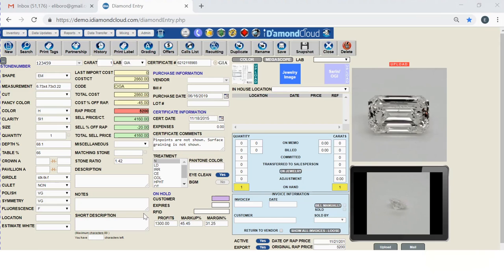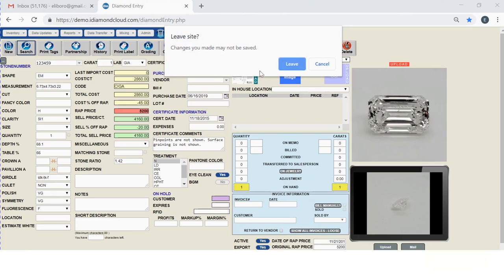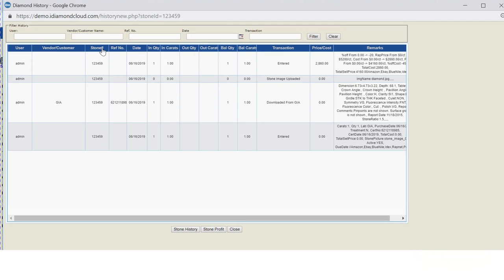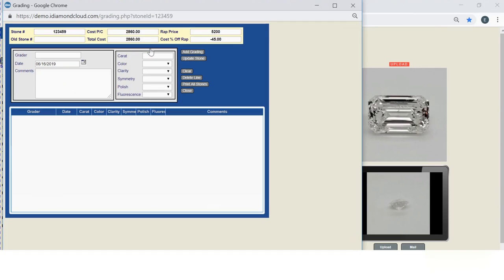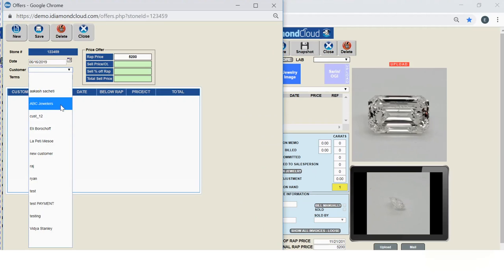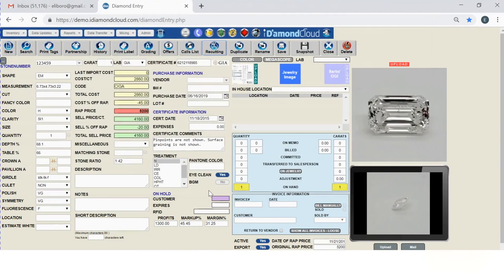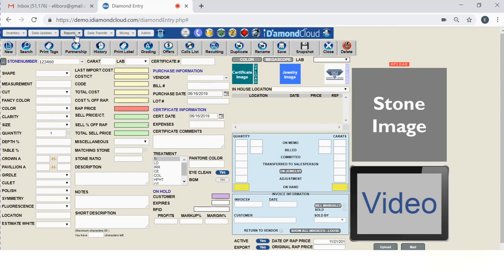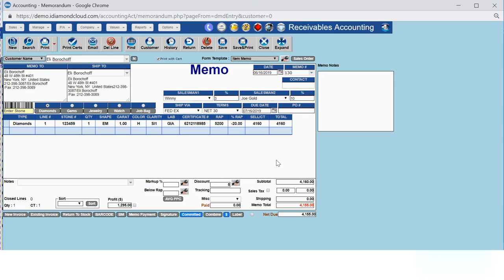9. Diamond Entry from Top buttons